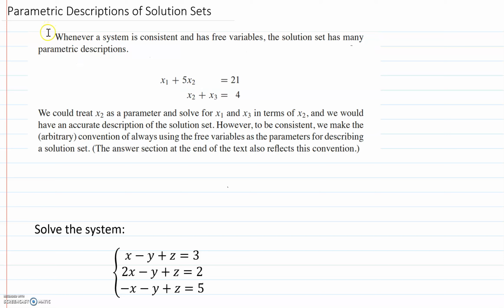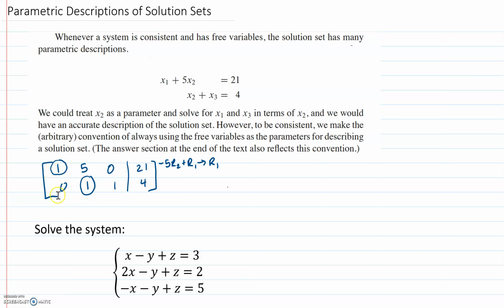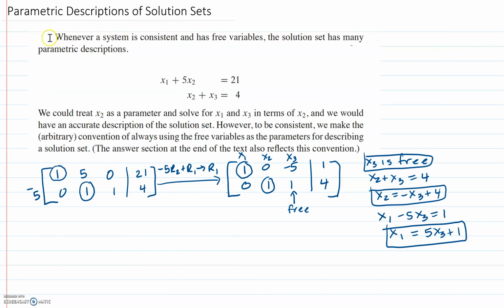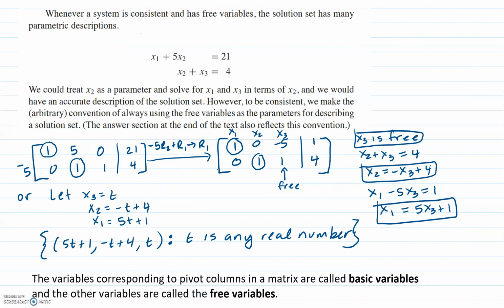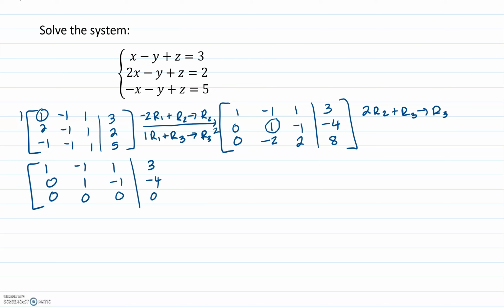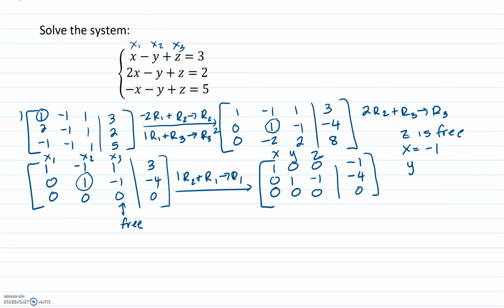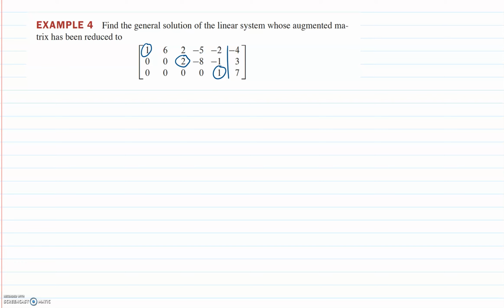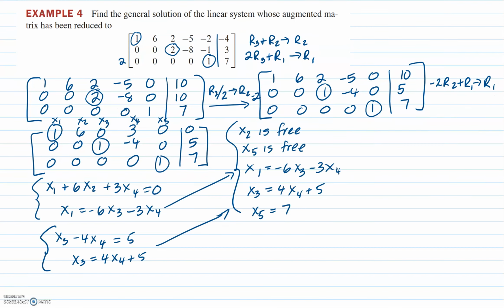Math 270 Parametric Solutions of Systems